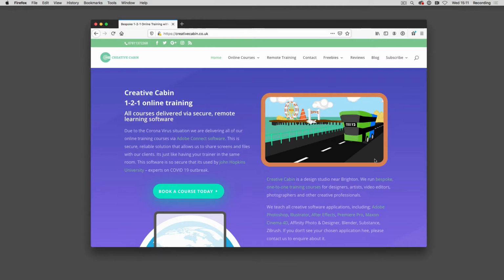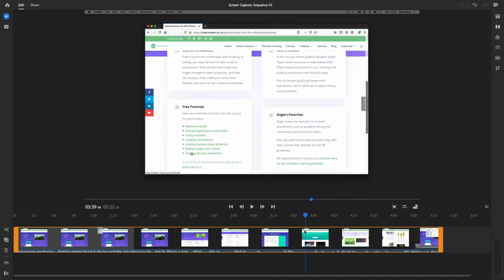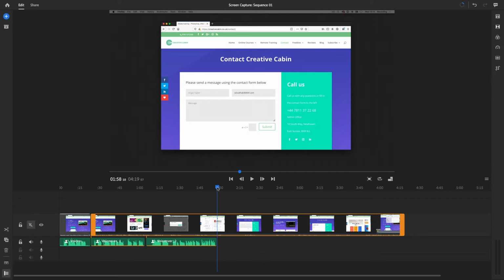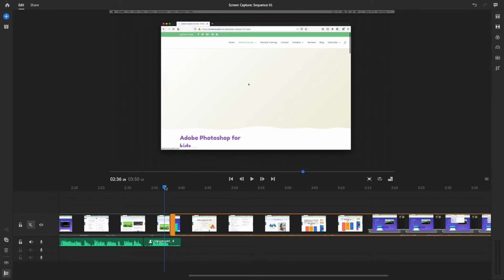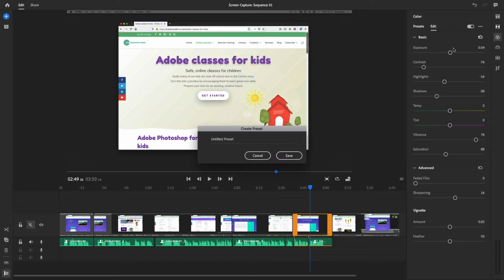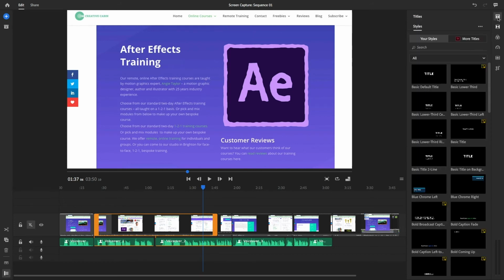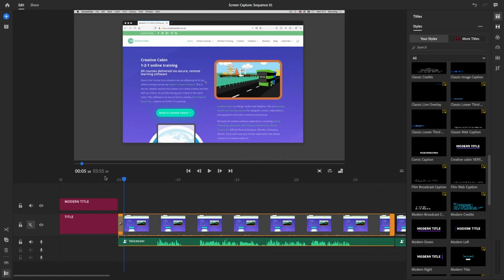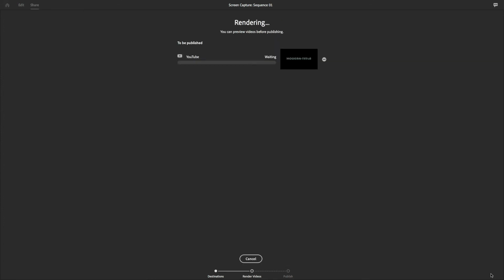Making a video presentation of a project or website with Premiere Rush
How to use Quicktime for Screen recording and Premiere Rush for editing a video presentation of your creative project - in this case a website walkthrough.